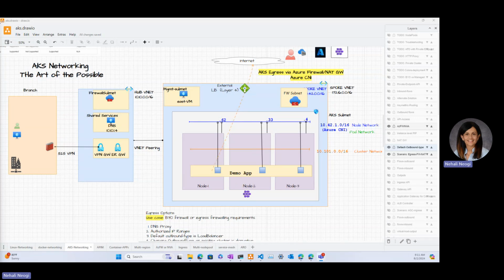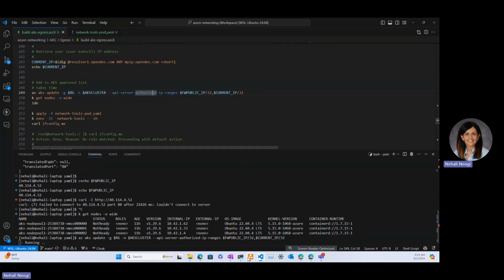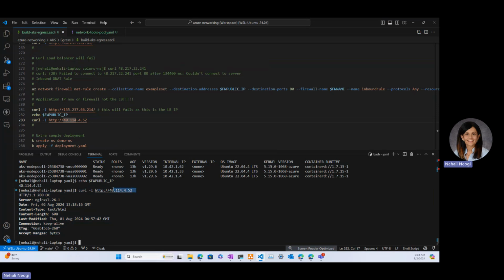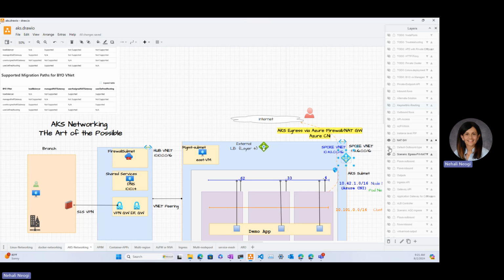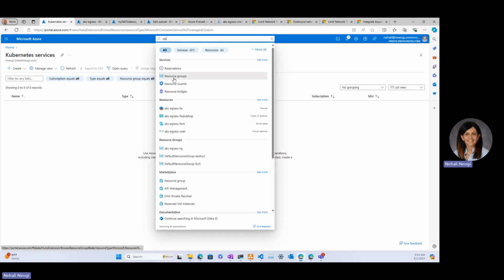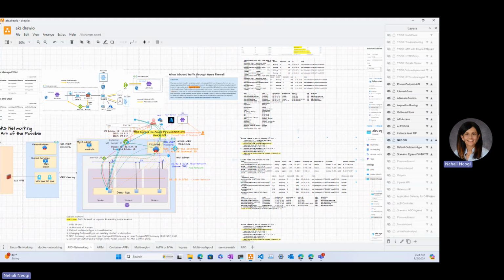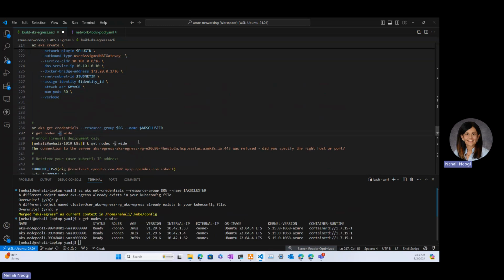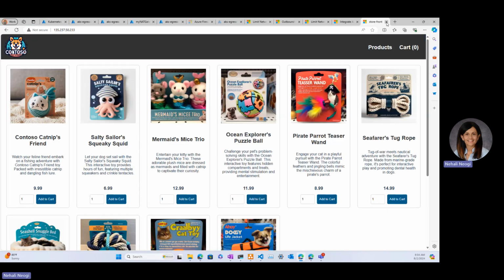10: AKS Networking : Egress via NAT GW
Chapters:
00:00 Introduction, recap and closure of previous session on AzFw egress
09:30 NAT GW egress Architecture and flows in Draw.io
14:35 Building and Configuring a Cluster in Visual Studio
15:00 Connect to Cluster, create a deployment and run Validations
19:33 Inbound/outbound validation and troubleshooting commands